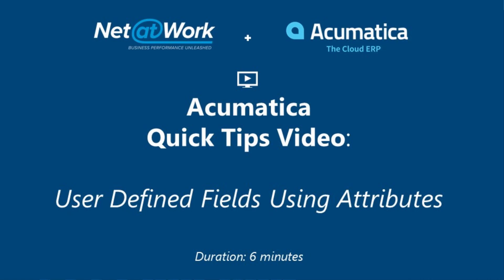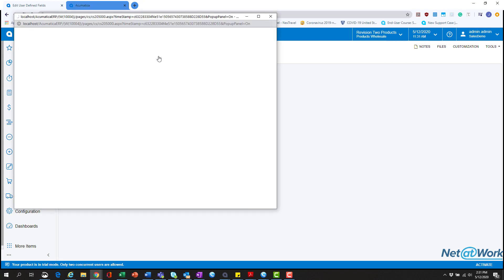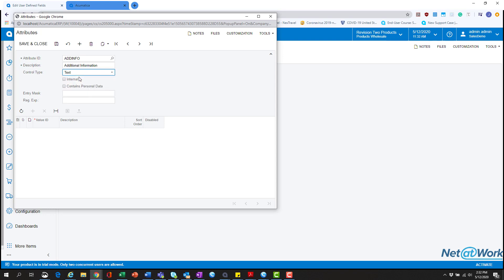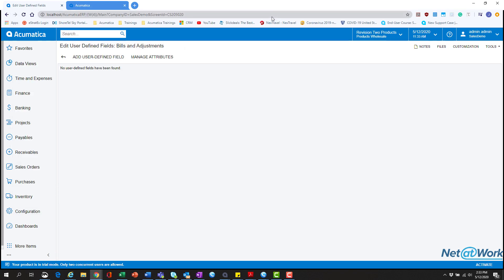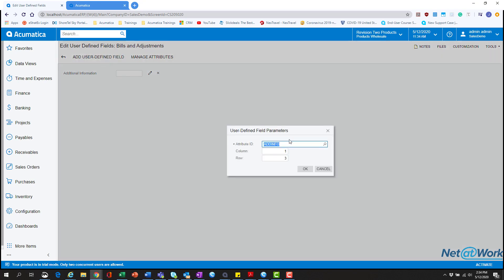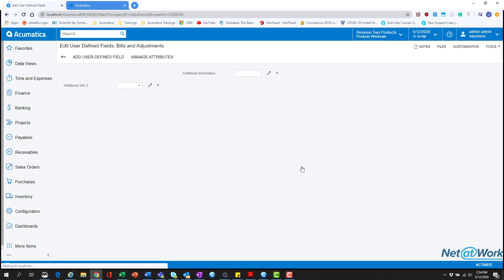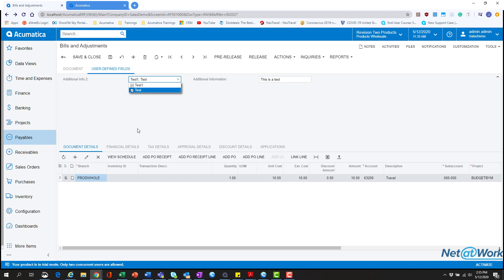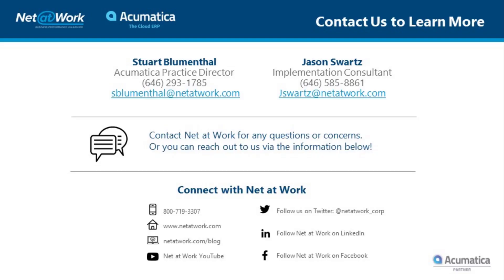Attributes Tips: User Defined Fields Using Attributes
In this video we cover how to add user defined fields to a screen in Acumatica Cloud ERP.  See how to add this modification to the bills and adjustments screen as an example.